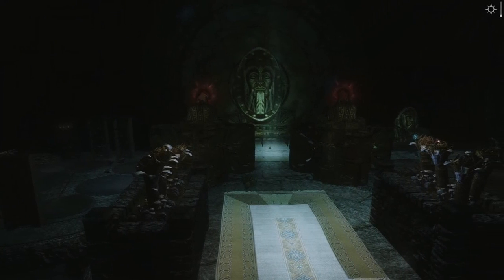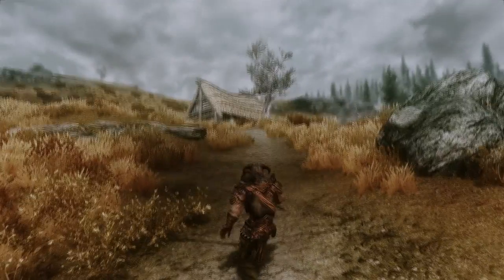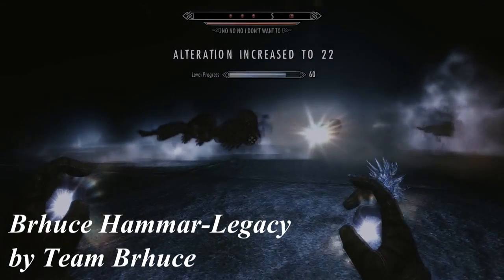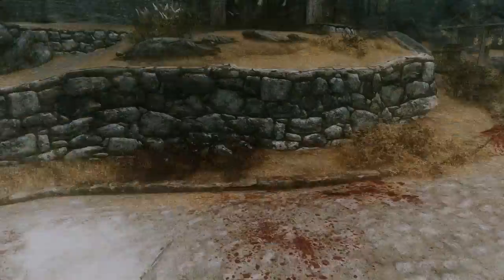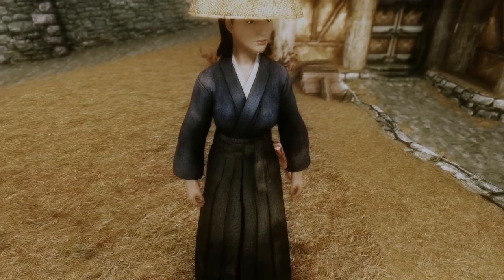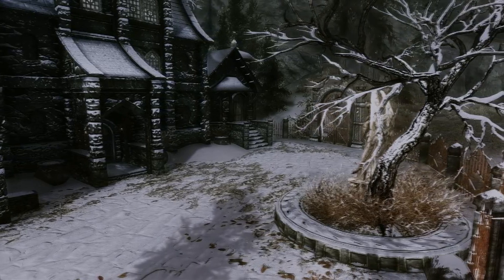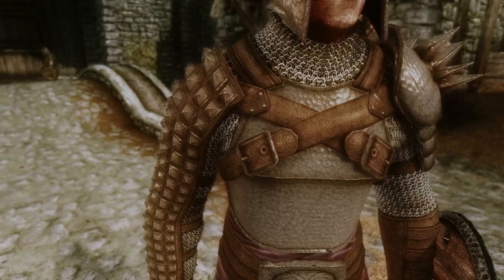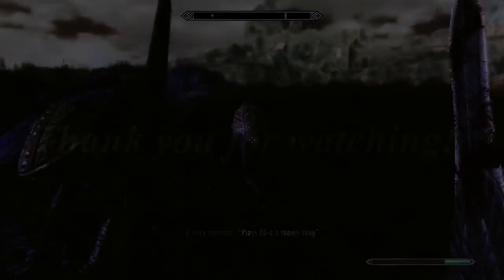Skyrim Mods Weekly 8 - Brhuce Hammar, Resplendent Racials Package, Gilded Doublet, Hill House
Mods featured in this episode:
Resplendent Racials Package - Enai Siaion